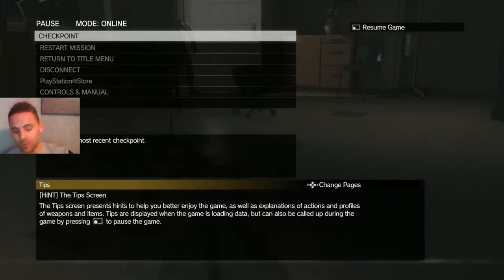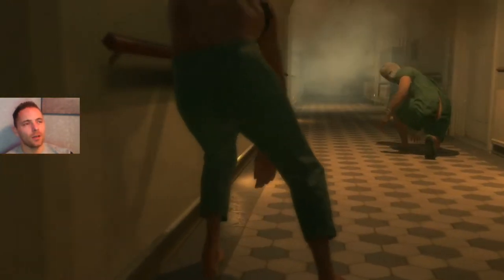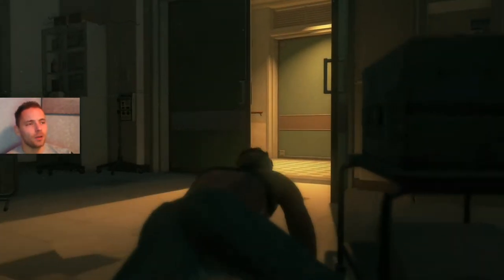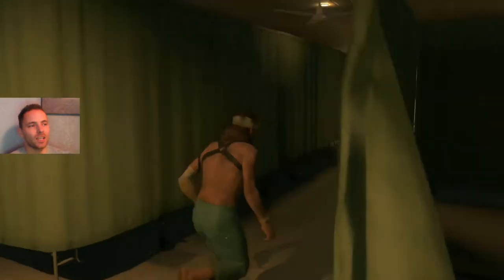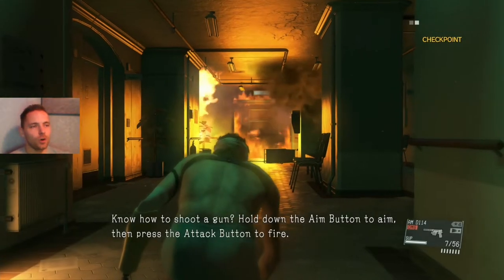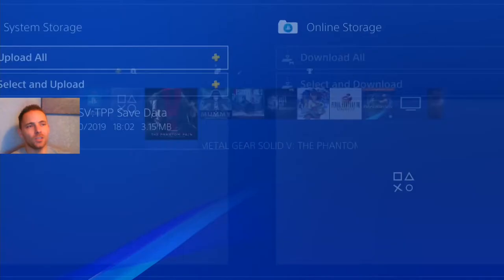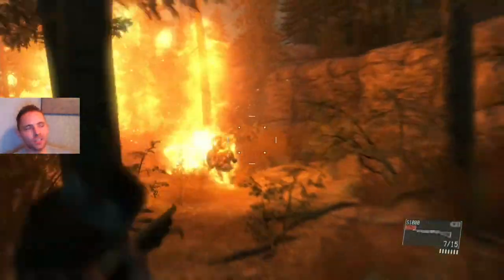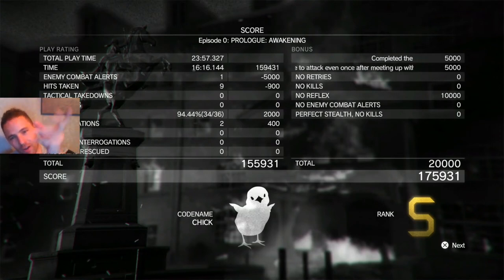Metal Gear Solid 5 The Phantom Pain - Mission 0 Prologue Awakening Guide - Perfect FIRST Playthrough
In this series of videos for Metal Gear Solid V The Phantom Pain, I show you the simplest way to complete as much as possible in each mission on your VERY FIRST playthrough so you can truly live up to the legend of Snake ;)

I know this is a old game, but I did a LOT of experimentation with this back then, but never got round to posting anything on the net. I hope with these videos, I can provide you with some never seen before strategies!